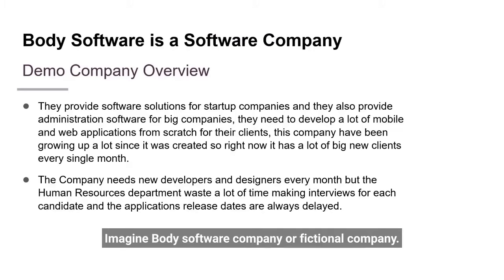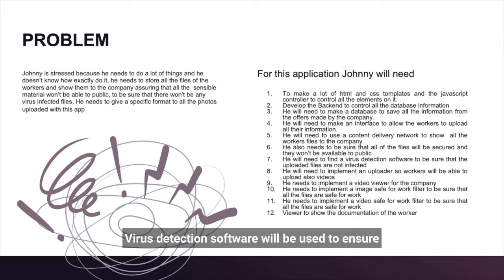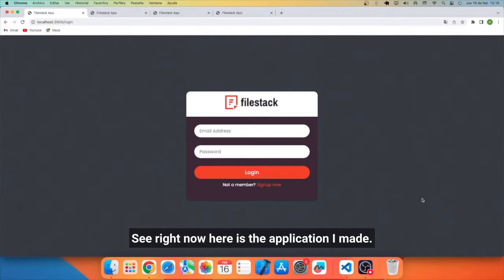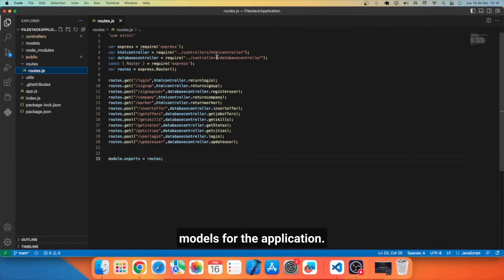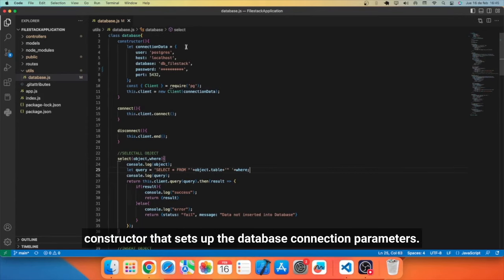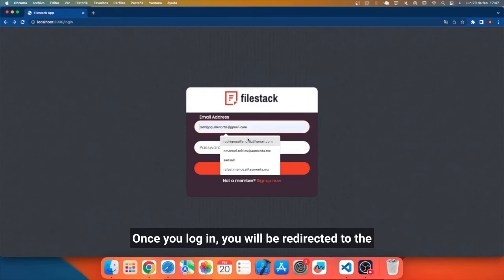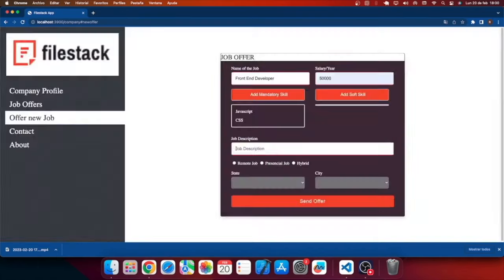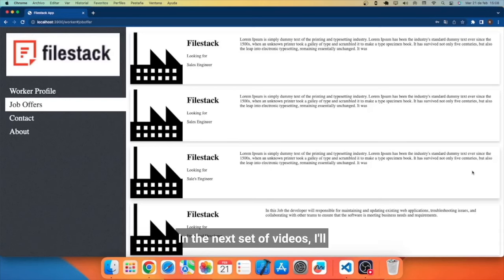How to build a Full Stack Job Application with Filestack: Part 1 - Introduction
Welcome to our Filestack tutorial series! In this first video, we'll show you how to use our pre-made job application template that integrates Filestack's powerful features. You'll learn how to create a stunning online application that can handle resumes, portfolios, and more with Filestack. You'll also see how Filestack can help you streamline your hiring process and boost your business productivity. Don't miss this opportunity to discover how Filestack can make your life easier and your applications better!

Sign up for Filestack and build your own full stack app by using this